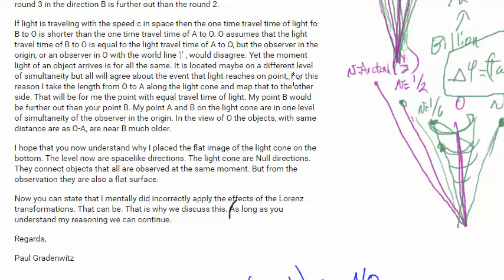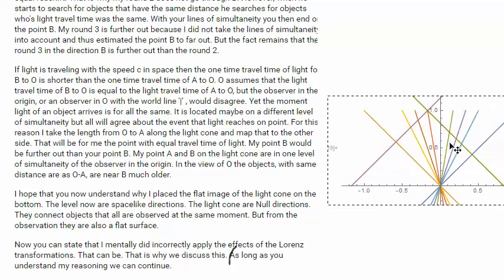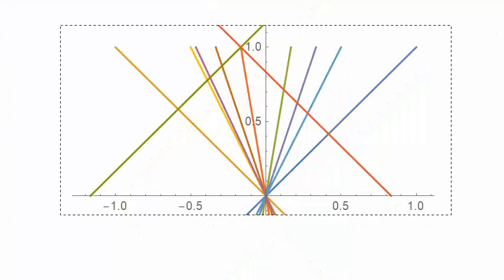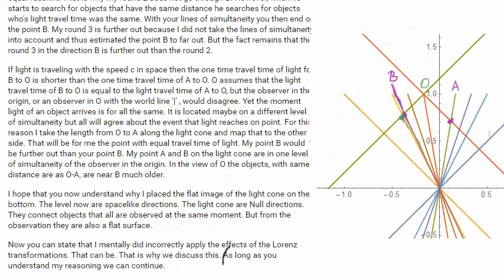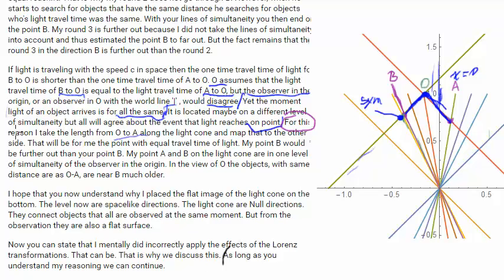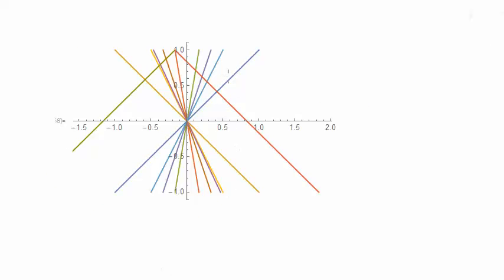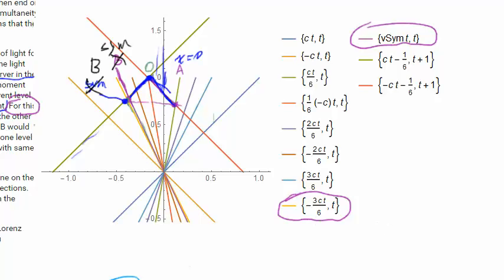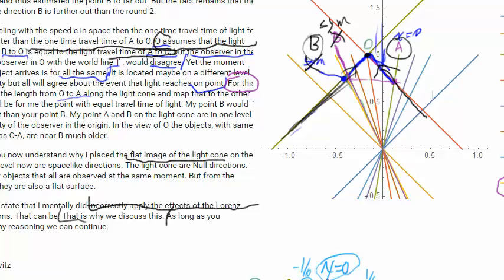2018 05 10 PaulGradenwitz MilneCosmologyQuestion Part07